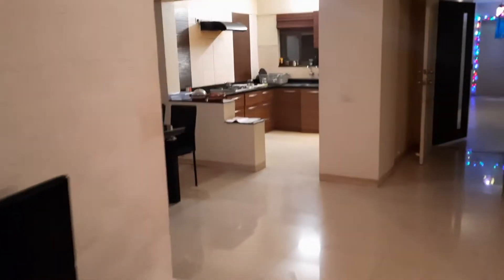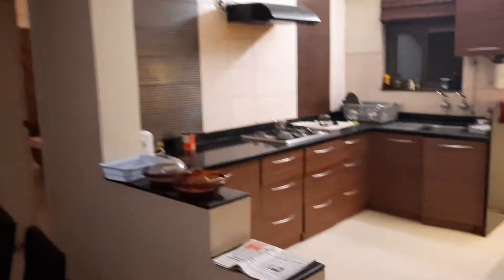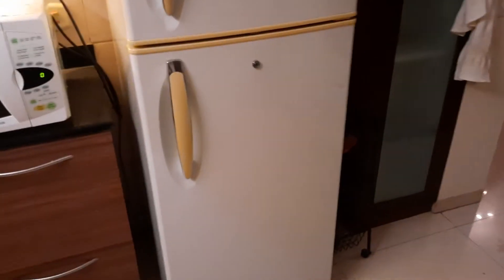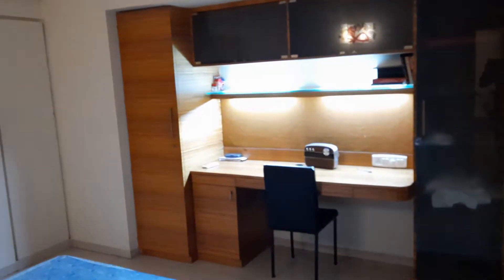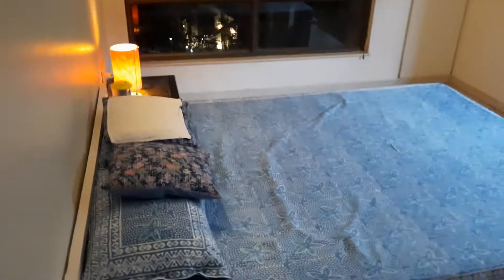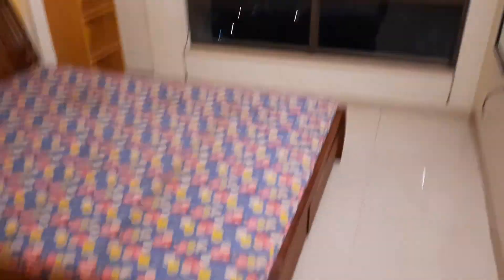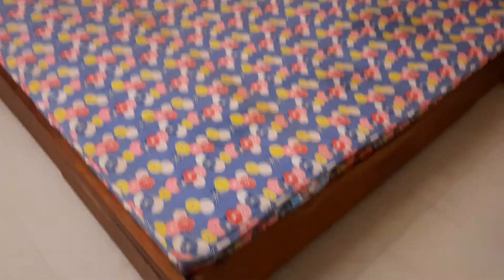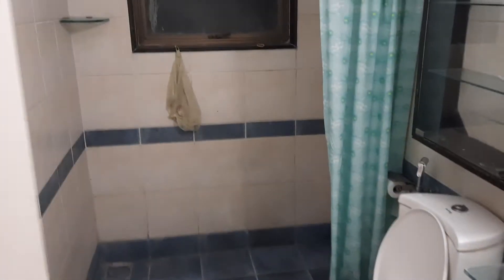3BHK Flat For Rent Available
Beautiful Flat in kalyaninagar Garden facing balcony
Facing East West
Rent 60k
Fully Furnished
7th Floor
please call for inspection and discussion on 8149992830 🙏